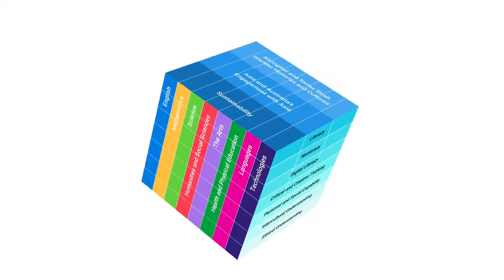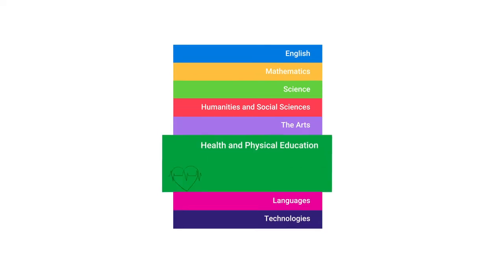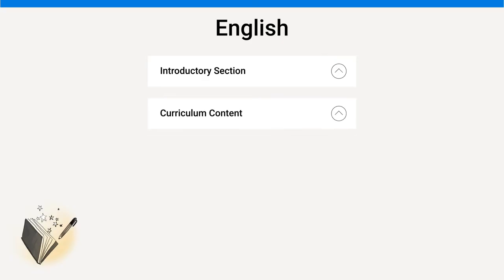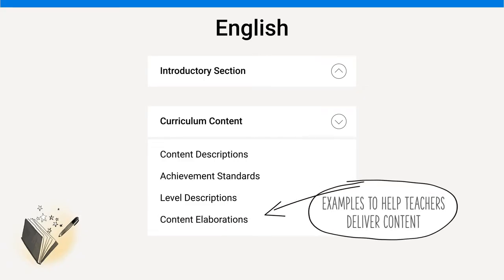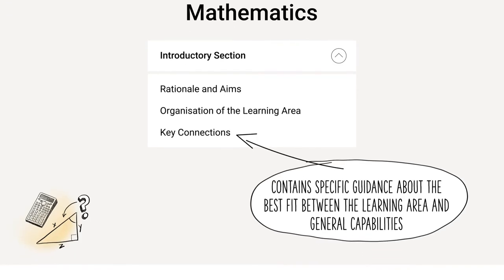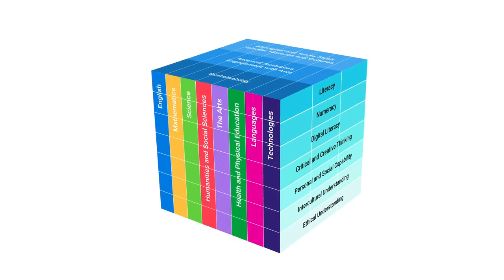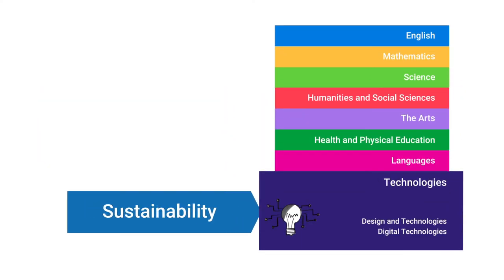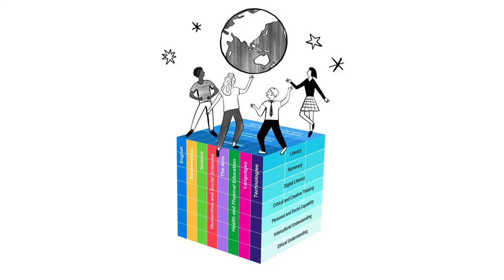The three dimensions of the Australian Curriculum